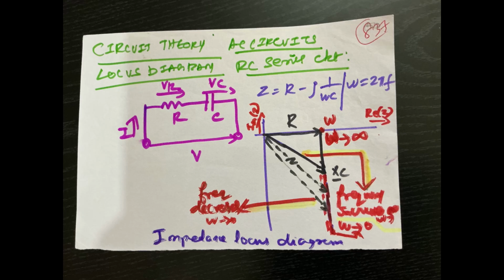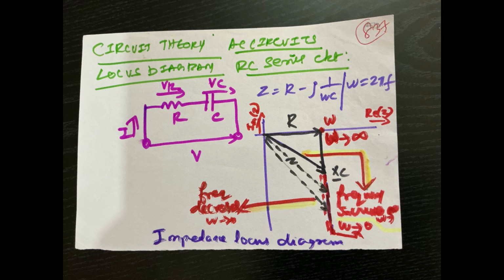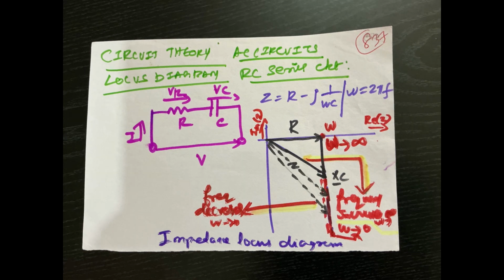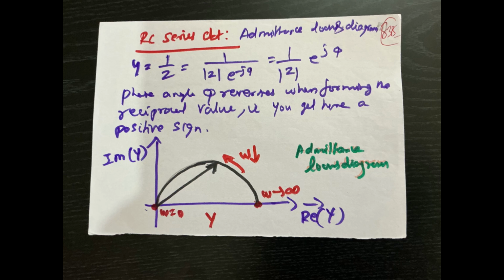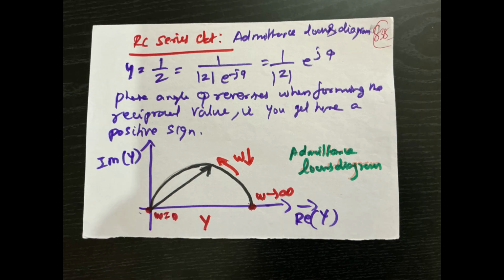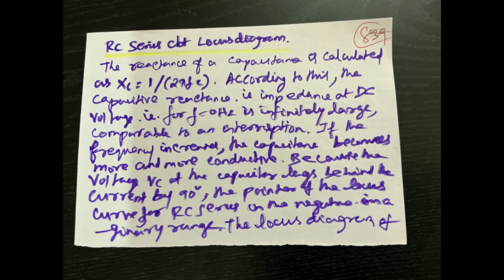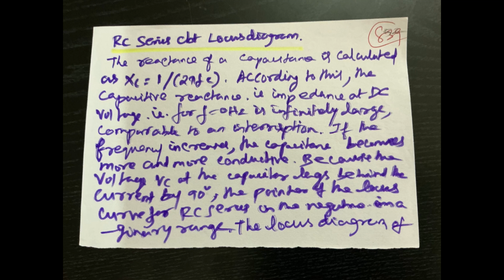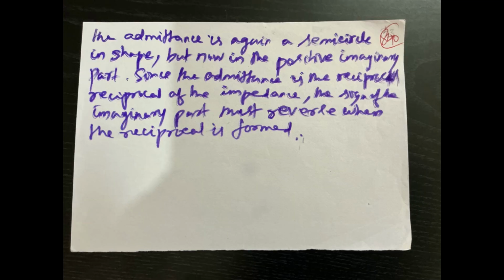cLASS 135 ckt analysis locus diagram